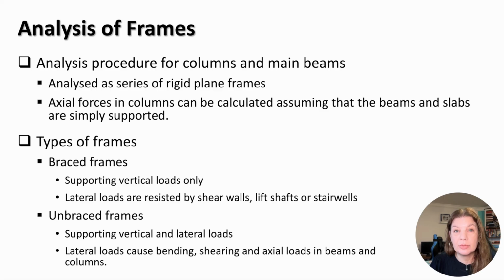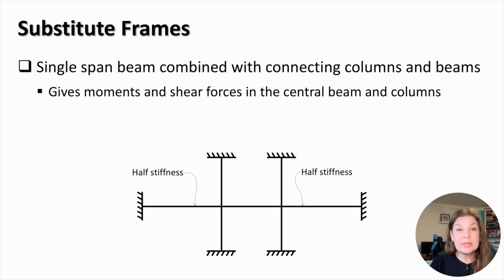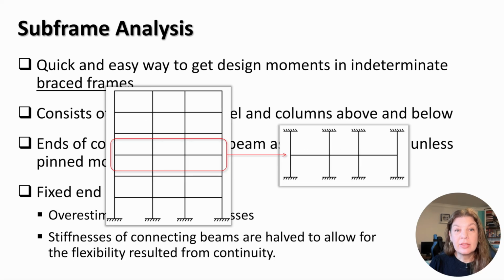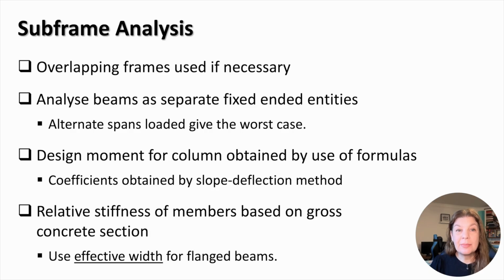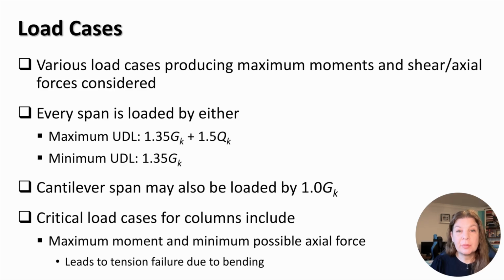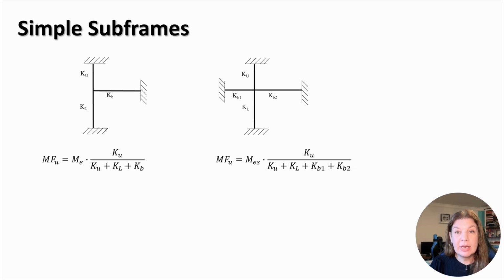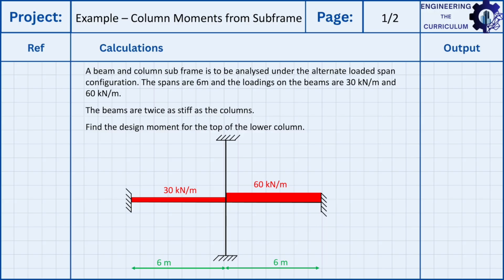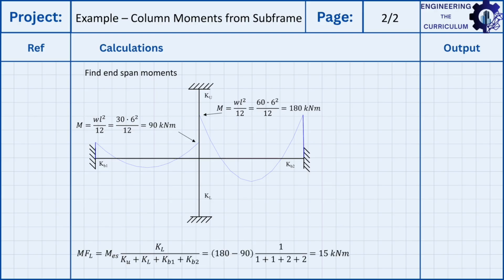Reinforced Concrete Design | Topic 10 Part 3: Subframe Analysis of RC Columns | Eurocode 2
In this lecture, Topic 10 Part 3: Subframe Analysis, we explain how indeterminate reinforced concrete frames can be simplified into substitute subframes to efficiently determine design moments, shear forces, and axial forces in columns and beams. Subframe analysis is a key practical tool for braced frame design and is widely used in RC column design.

📌 In this lecture, we:
✅ Explain the behaviour of RC structures as rigid frames and how they are analysed
✅ Introduce the concept of subframes as simplified analytical units and show three types of substitute frames:
✅ Demonstrate how stiffness assumptions affect analysis
✅ Discuss critical EC2 load cases for maximum column moments
✅ Work through a short numerical example using beam end moments and stiffness ratios